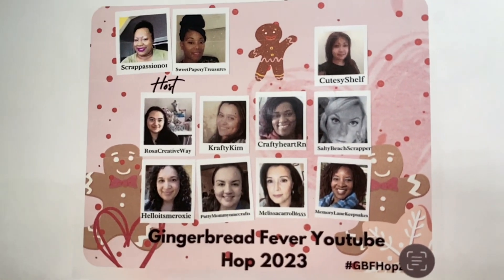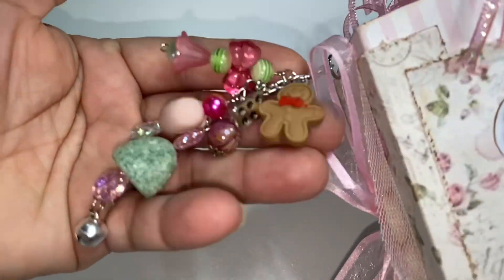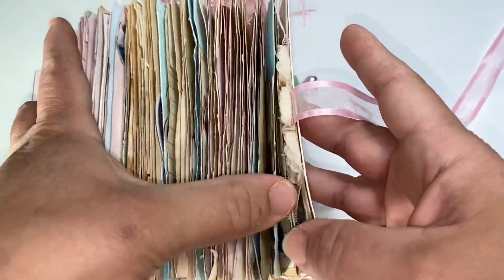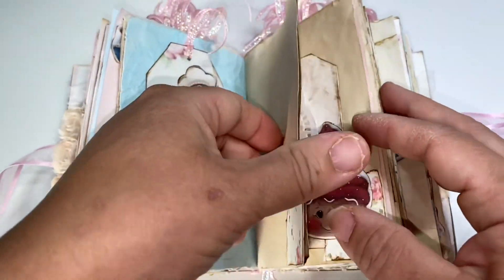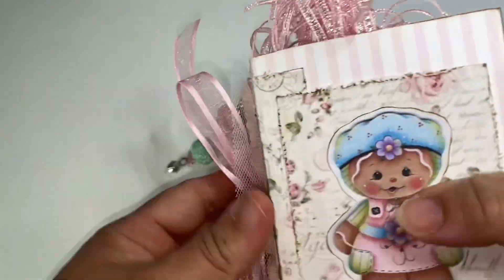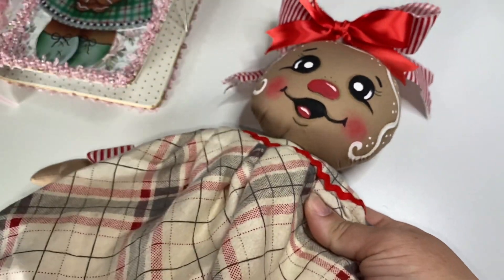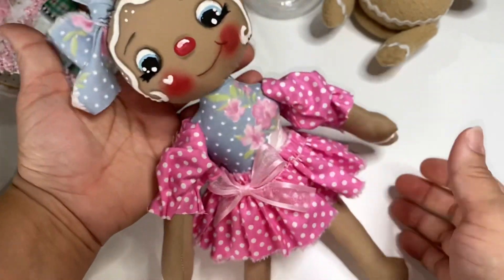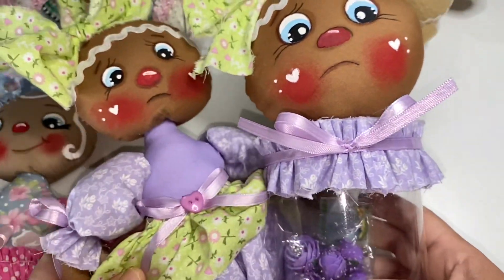GINGERBREAD FEVER YOUTUBE HOP 2023.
You have to leave a comment in everyone’s reveal video. Lovely Betty and markisha will be announcing the winner on February 26 2023

You have to leave a comment on everyone’s video

Betty

Markisha

Diem

Rosa

(Me) Kim

Robin

Kim Murray

Roxie

Patty

Melissa

Tonya